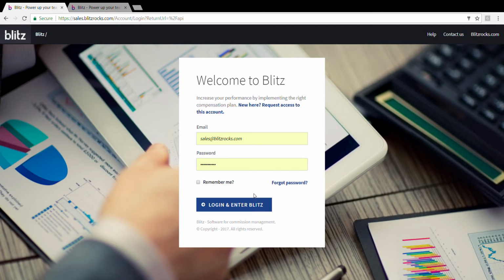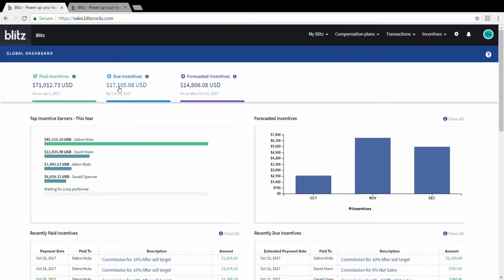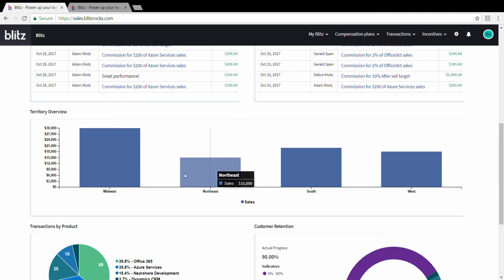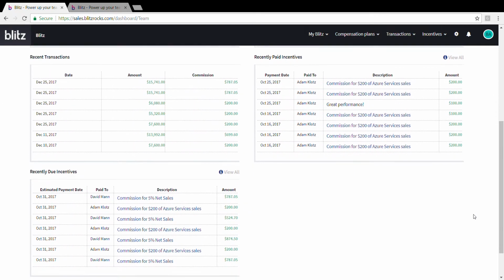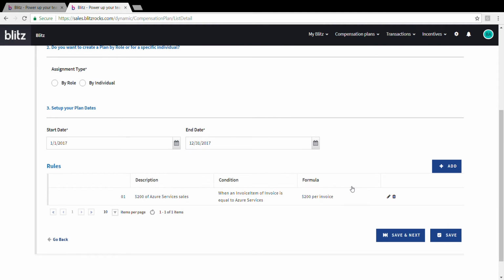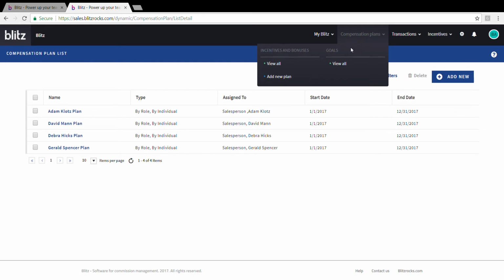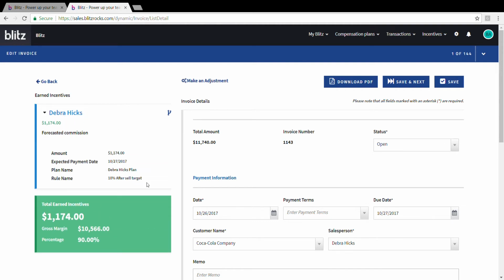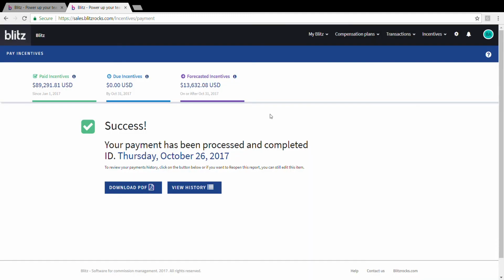Blitz Sales Video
Welcome to Blitz!